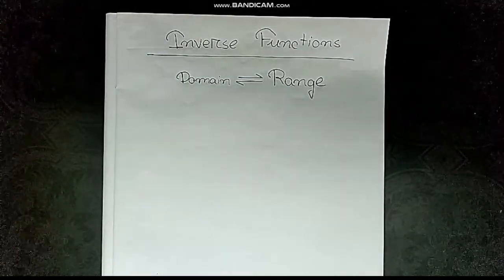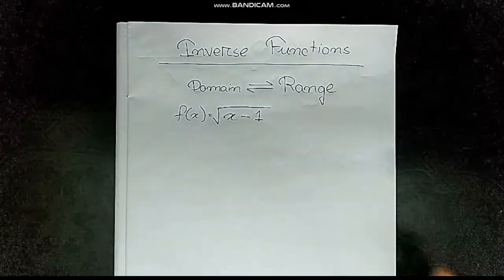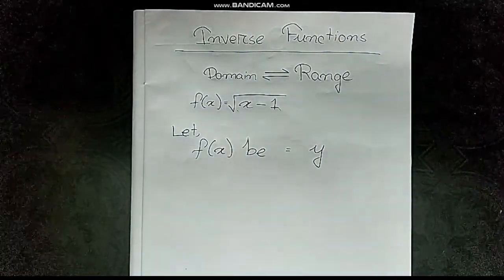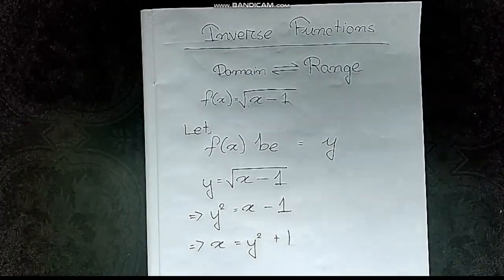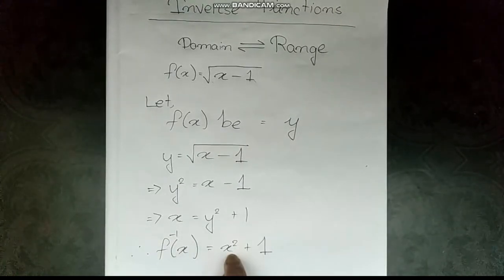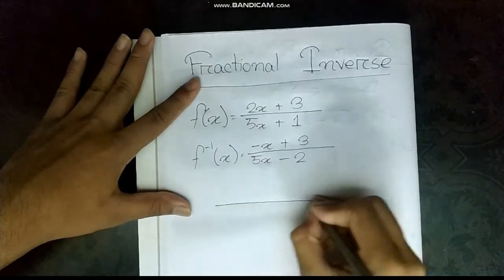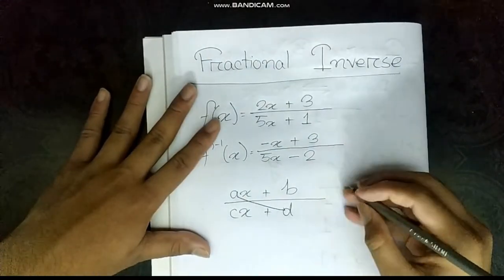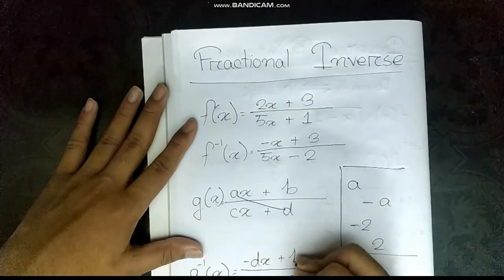Inverse Function | Higher Maths | Class 9 - 10 | SSC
Having problems with inverse functions? Don't you understand how does it happen? Then you've checked in the right video. This trick is amazing and will help out you a lot while solving the 25 mins MCQ in the Higher Maths tests.
Hope this will help you a lot in the upcoming days of your life.